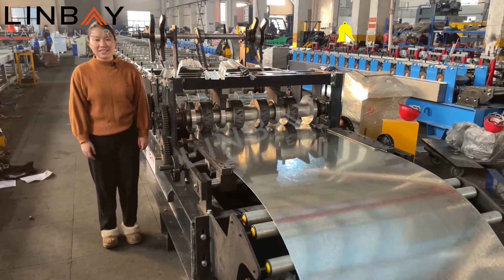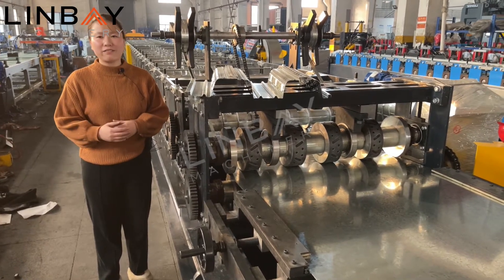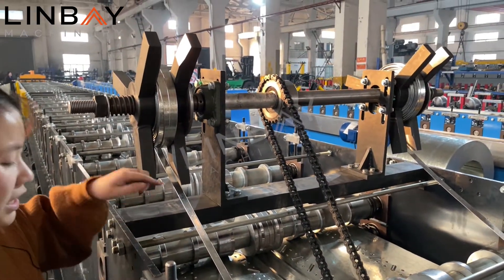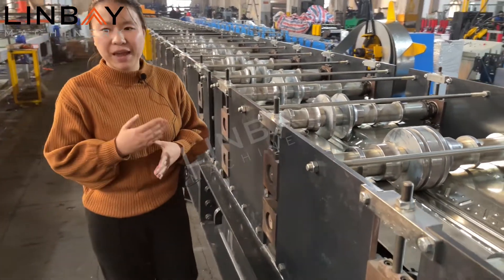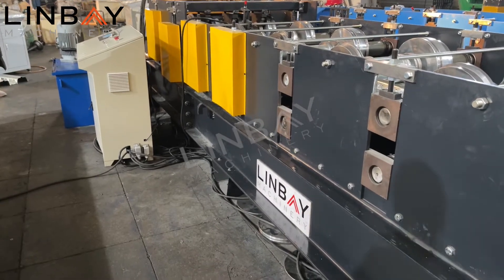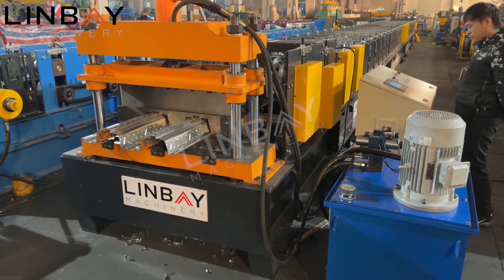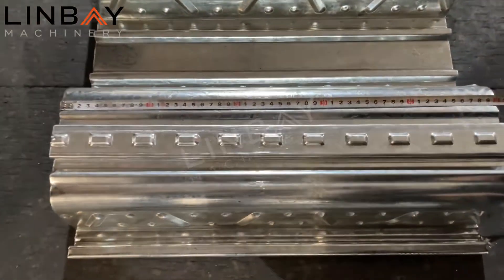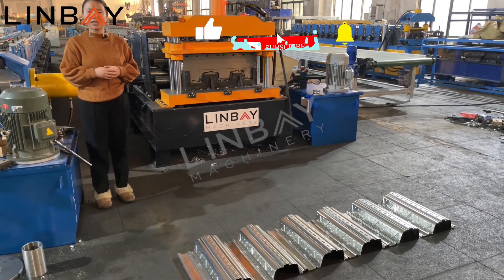【TR80+ floor deck】Linbay-TR80+ Metal Deck Roll Forming Machine 80mm height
This is our TR80+ Floor deck roll forming machine. TR80+ is a popular English metal deck profile drawing. This profile drawing is also similar to Comlor80 profile. This roll forming machine will be shipped to Iraq and Saudi Arabia. The customer uses S350 and 1mm thickness galvanized steel. The height 80mm, side embossment 4mm high, top embossment 3mm high, this profile drawing is difficult to make from design technology and from machining precision. This machine has totally 33 forming stations, around 30 meters long. Slow forming makes the hard steel have a rational mechanical force behaviour and increase the force surface without damaging it.

5 years quality warranty, 20 years working life.